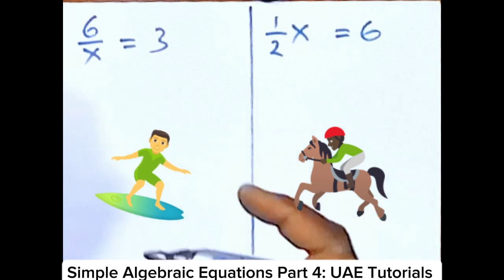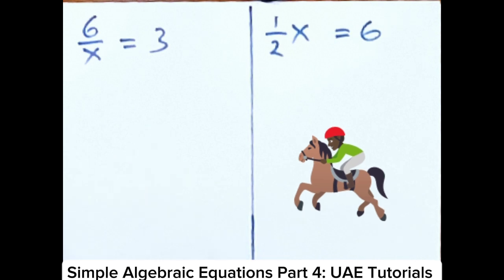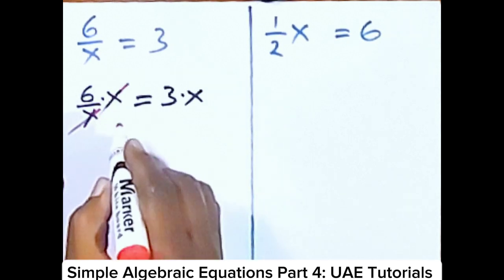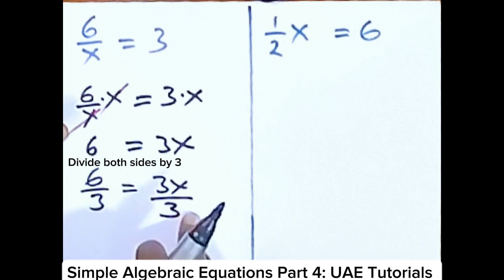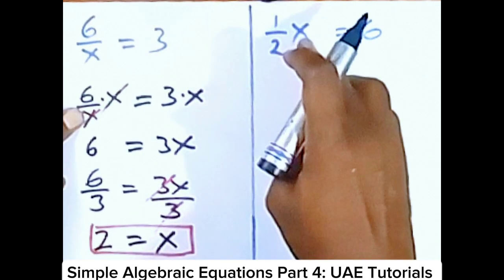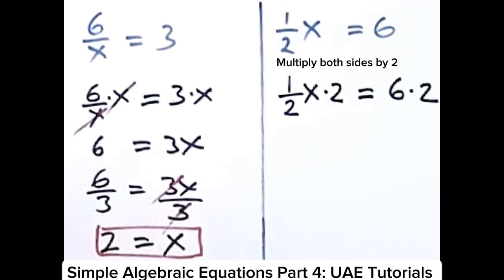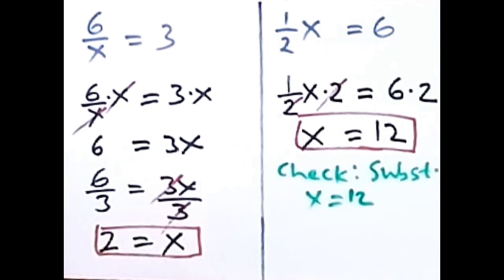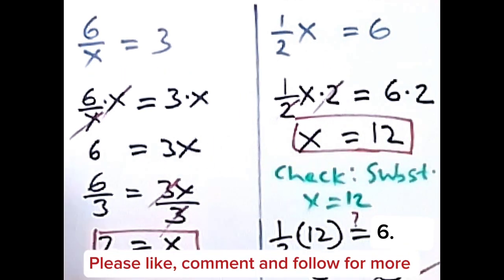Simple Algebraic Equations Part 4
How to remove division and multiplication bonds attached to a variable of interest maths tips mathematics knowledge learning trend trendingvideo science engineering uaetutorial @Mathematica1997